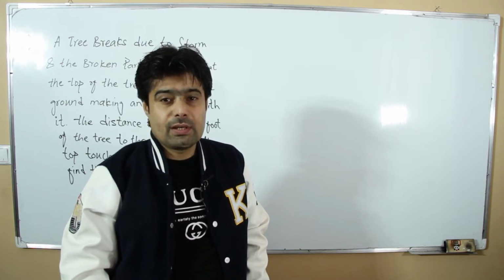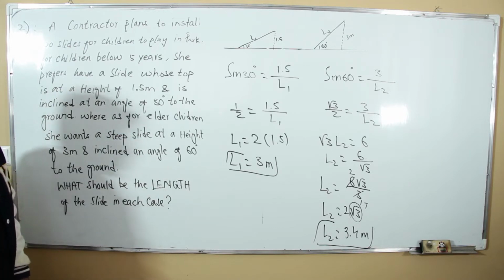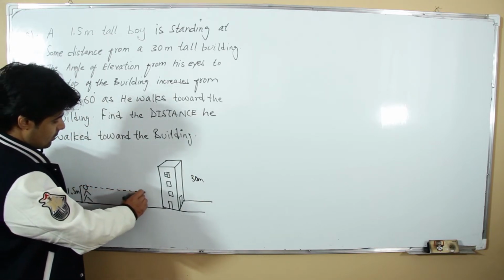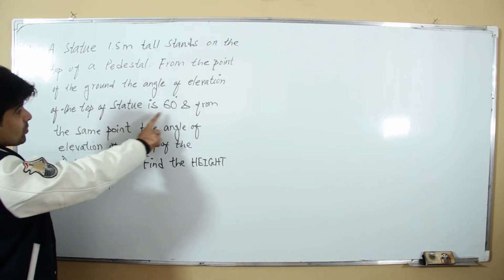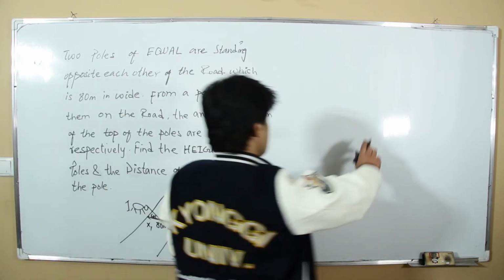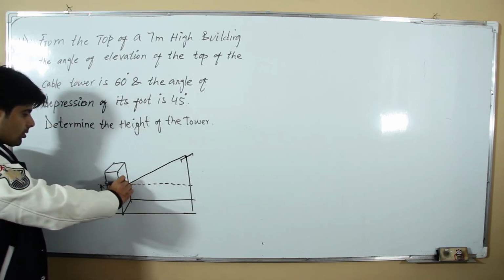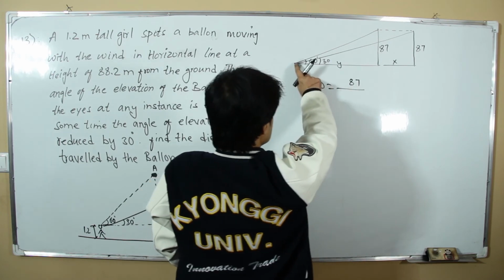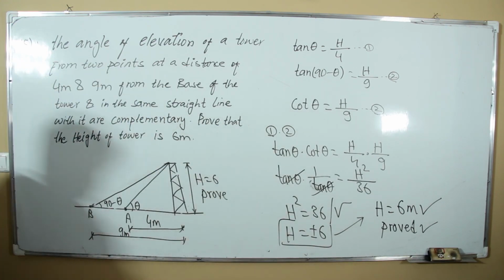Trigonometry | Trigonometry class 10/11 | Maths full course | concepts/Exercises/Basics lec. 1.7